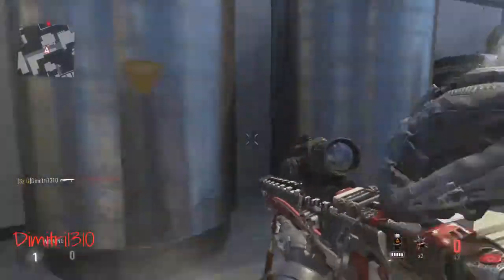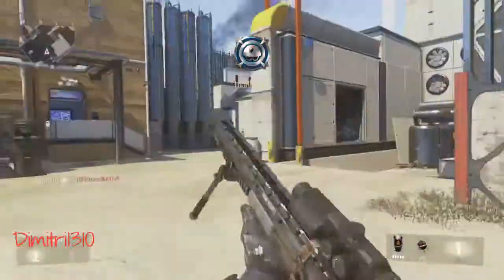Silver Bullet VS Doctor. Which is better?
I 1v1 my friend ClearerNut and its a elite MORS video, tell me which one you think is better